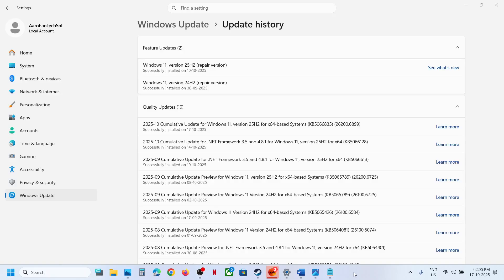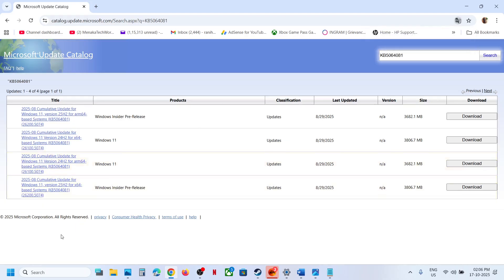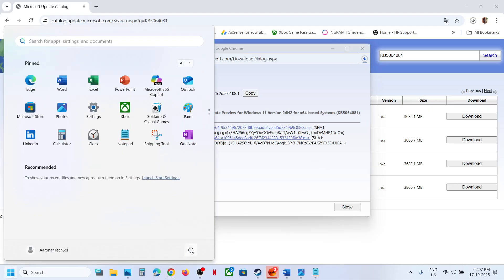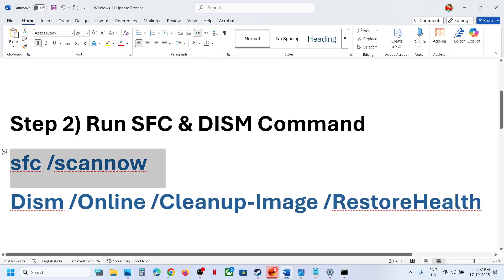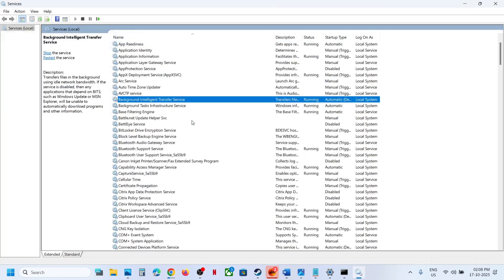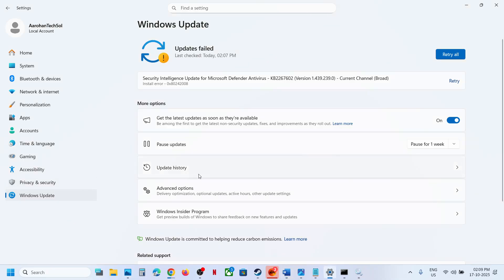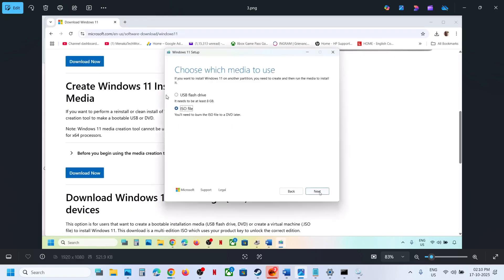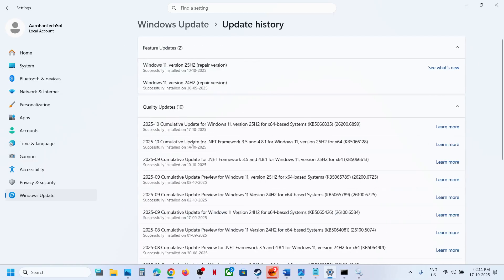Fix Windows 11 Version 25H2 Not Installing Install Error 0x800f0831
Fix Can't Update Windows 11 To Version 25H2 Install Error Code 0x800f0831
Install KB5064081
Step 2) Run SFC & DISM Command
sfc /scannow